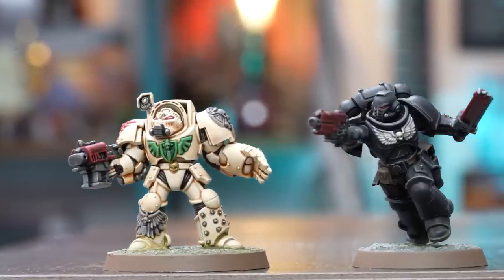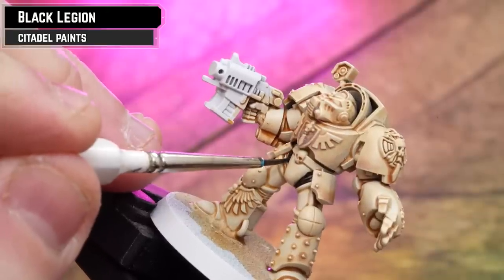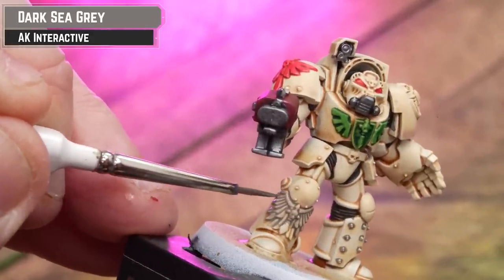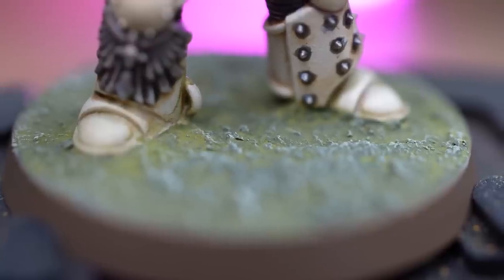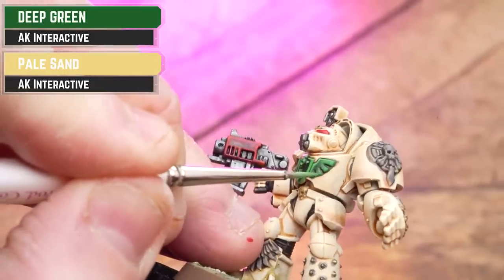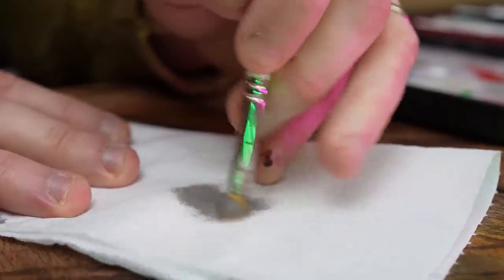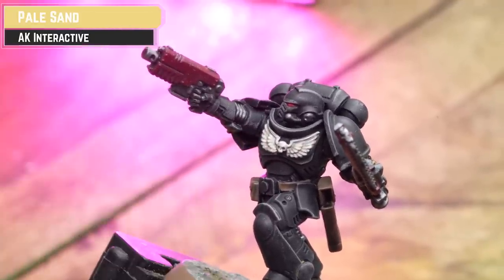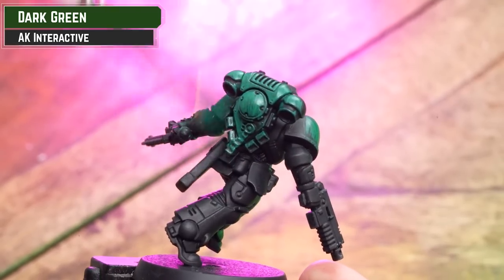SPEEDPAINT Dark Angels: All 3 Armours!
Peachy takes you through how to speed paint all of the Dark Angels armour types, Deathwing, Ravenwing, and the stand green armour worn by the Dark Angels. These schemes are designed to use a few paints as possible and allow you to get an army painted and on the tabletop in no time!